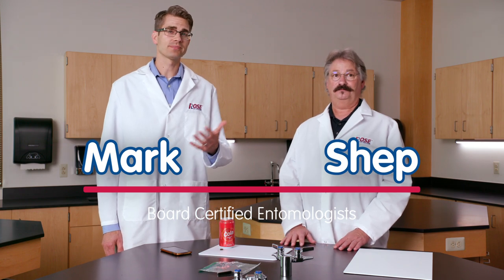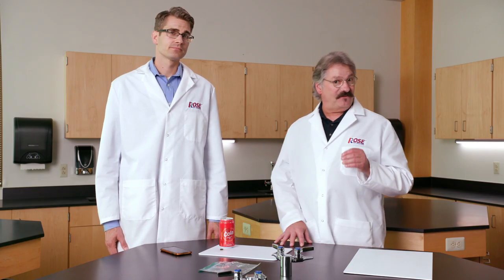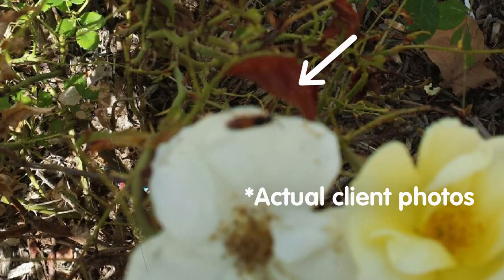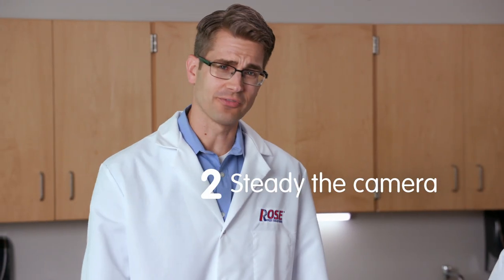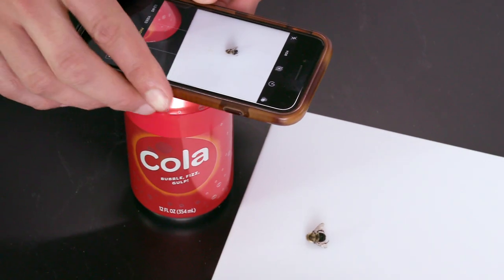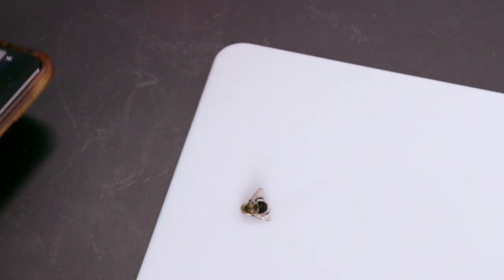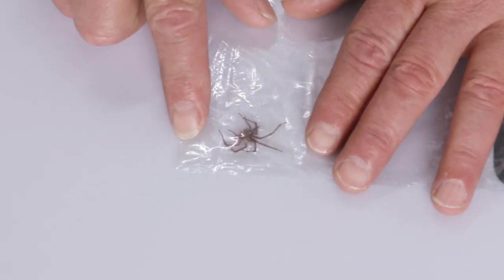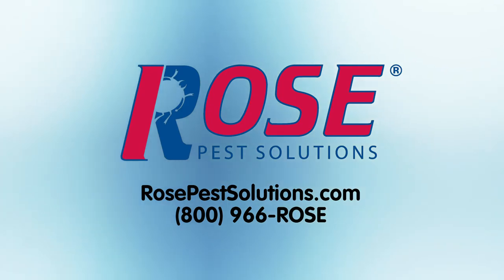What Is This Bug? How To Take Better Pest Photos With Your Phone.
We get a lot of questions about pests, but often the best way for us to help you identify a pest is with a photo. Unfortunately, many of the photos we receive are out of focus or don't contain enough detail for us to decipher exactly what type of critter we're dealing with. In this video, Rose Entomologists Mark and Shep provide tips for taking the perfect pest photo. Once we can clearly see what kind of pest you have, we can tell you exactly what you need to do to get rid of it.